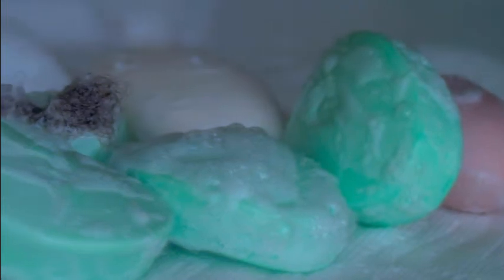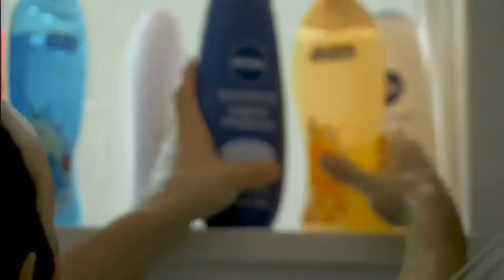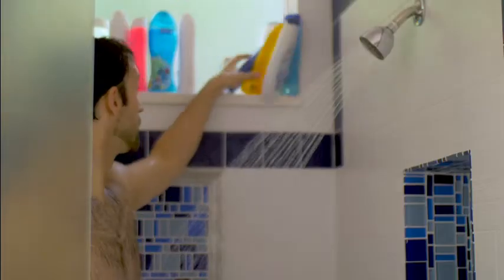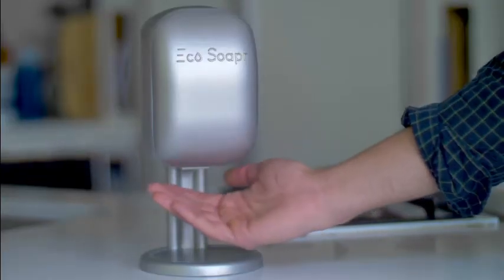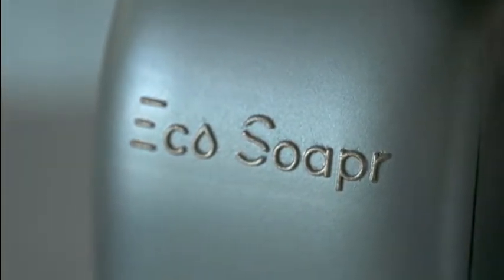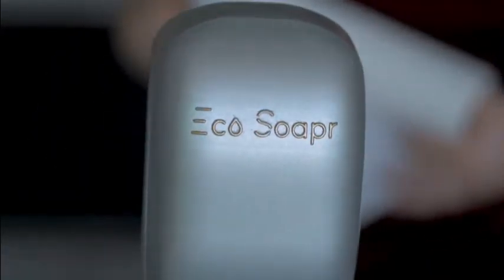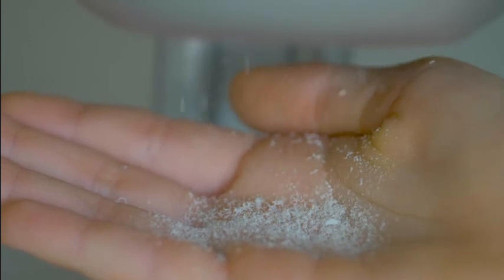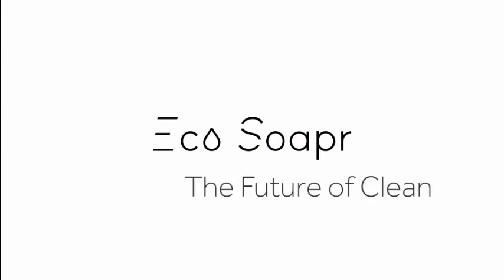Eco Soapr Short